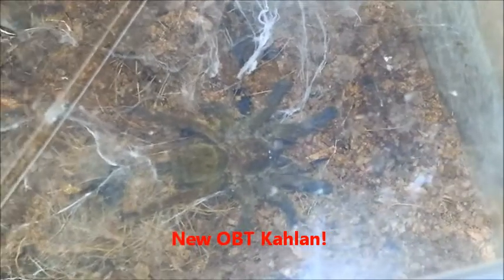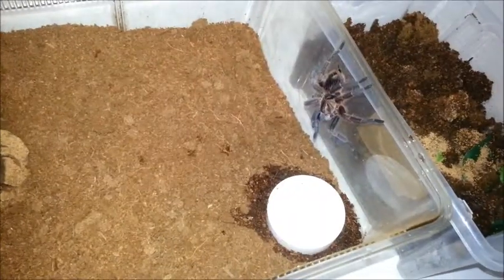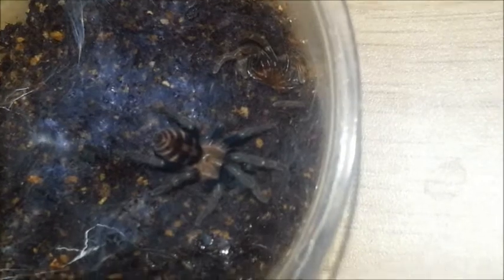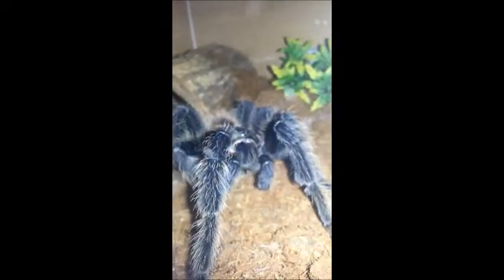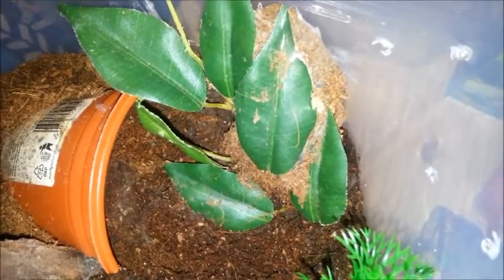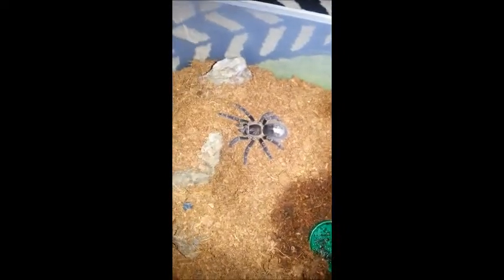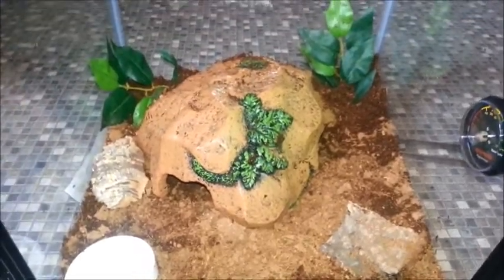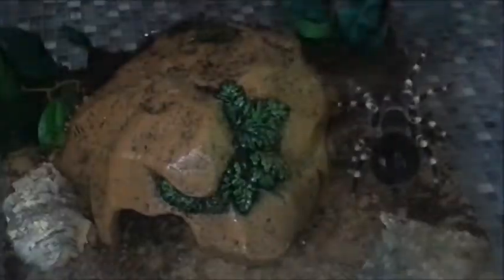Tarantulas! What more could you want??? :)